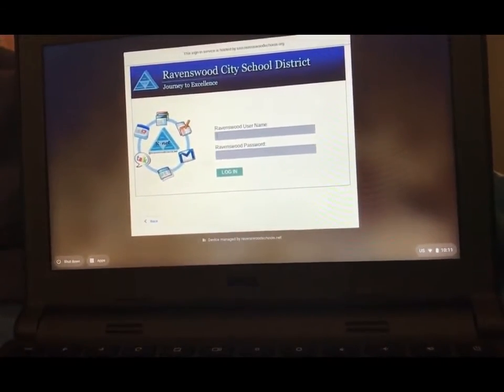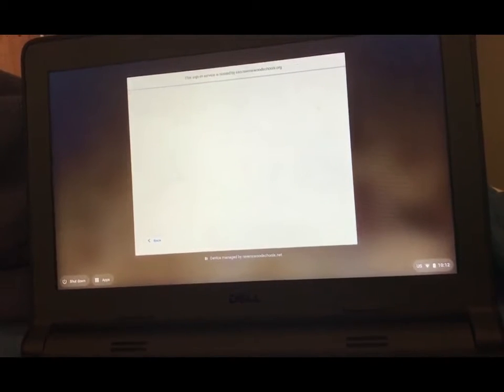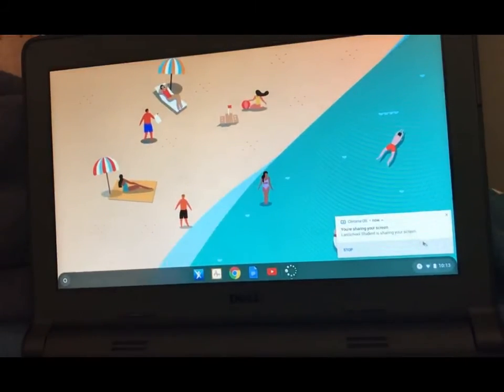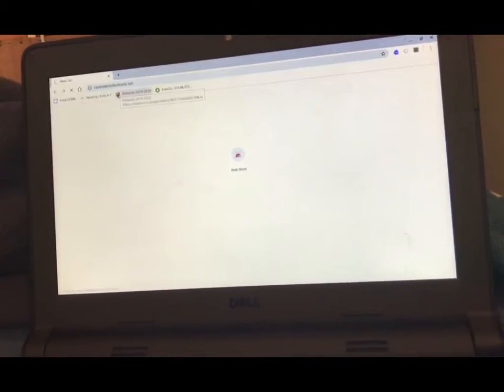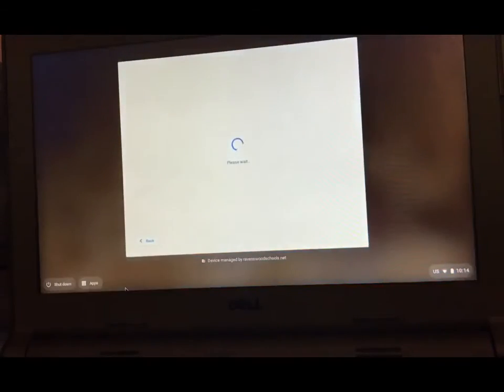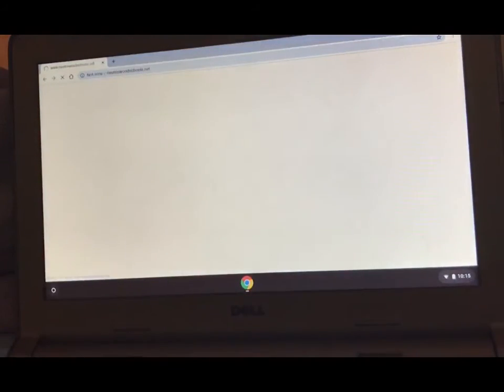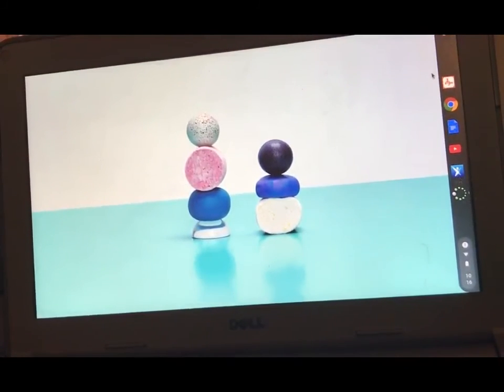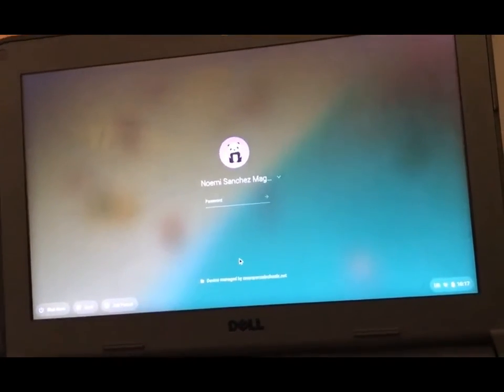How to Add a Student to a Chromebook and Log In